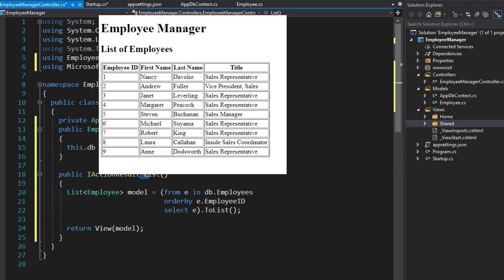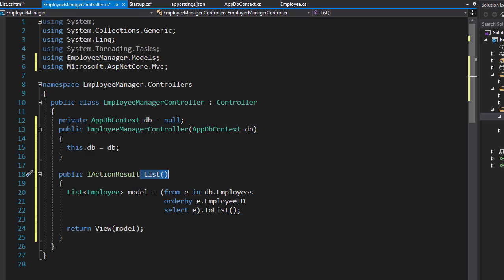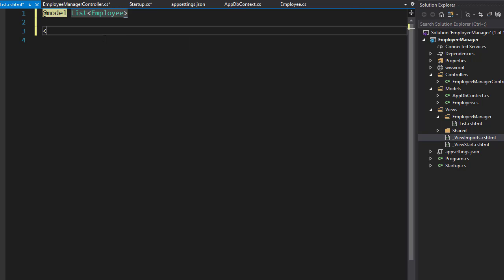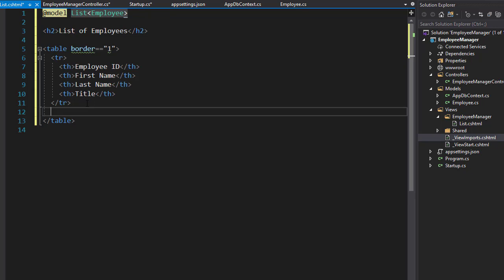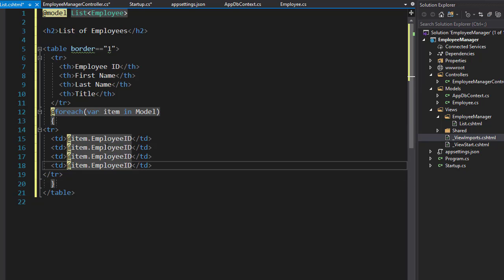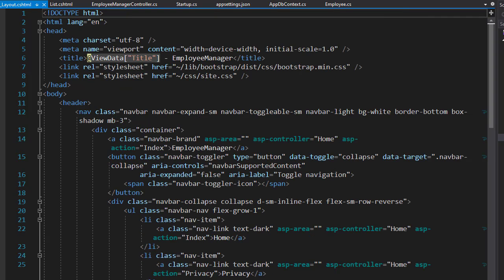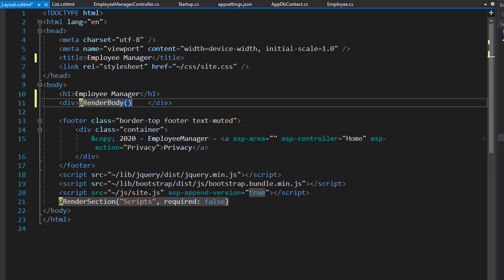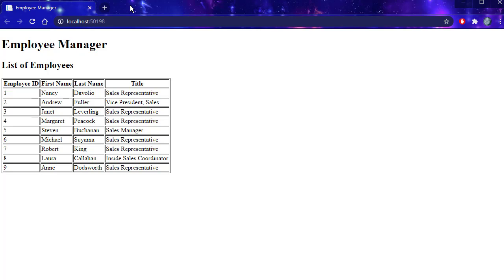Beginning .NET Core MVC, Razor, API, Blazor, Azure Course - Creating list view 13/34